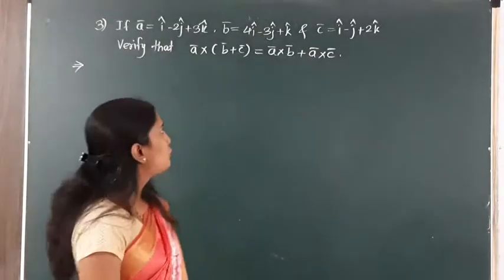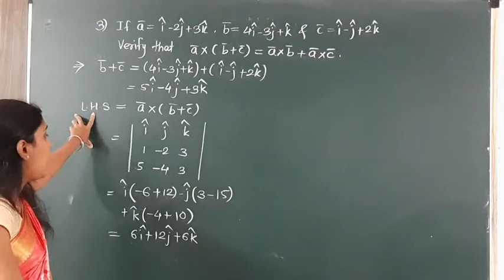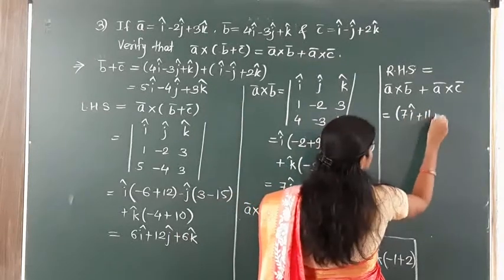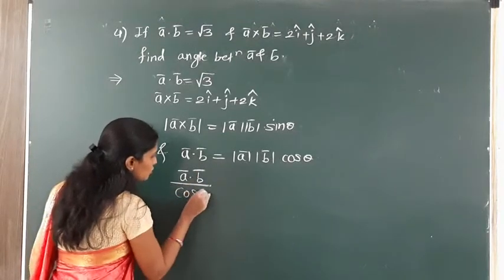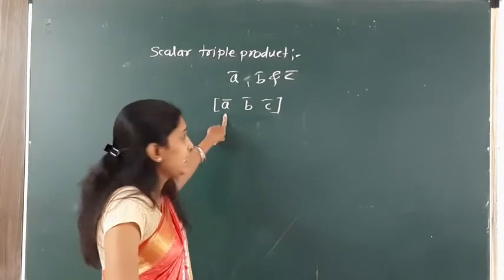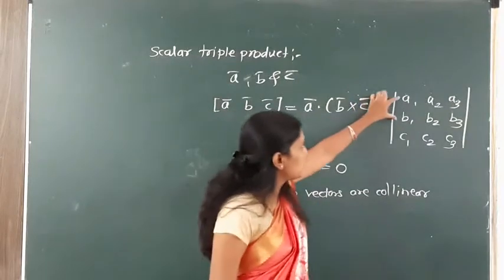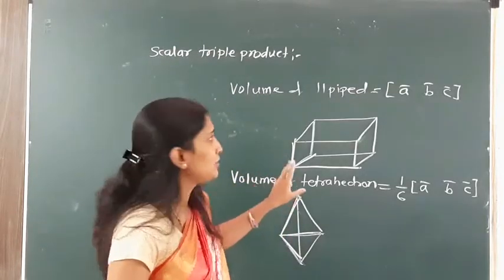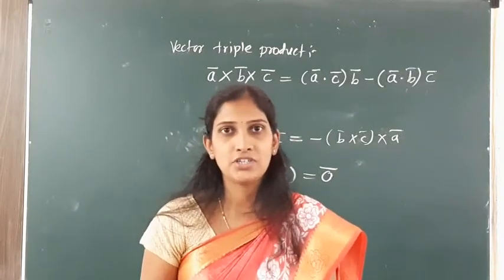Maths I 5 vector lect 15 examples on vector product